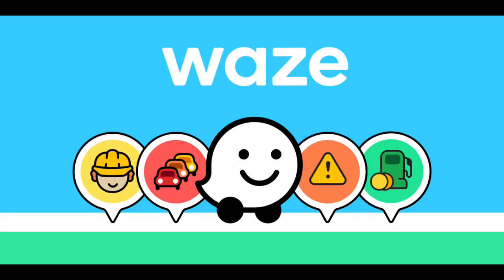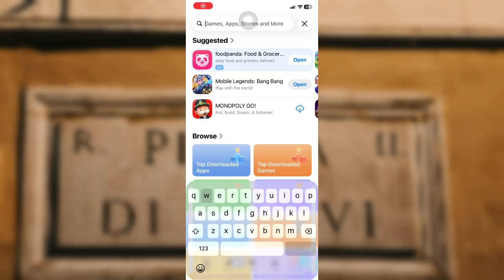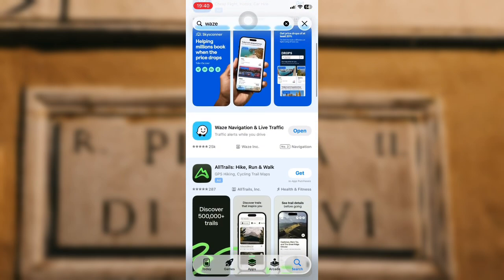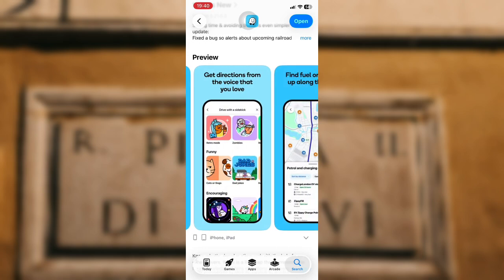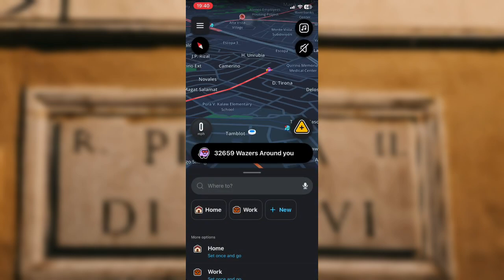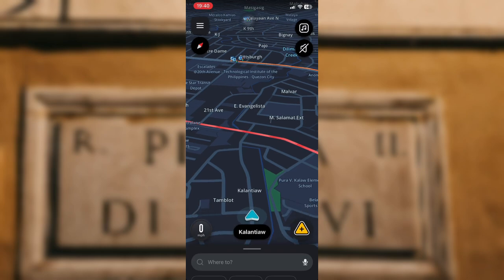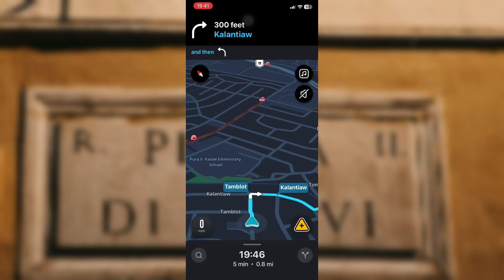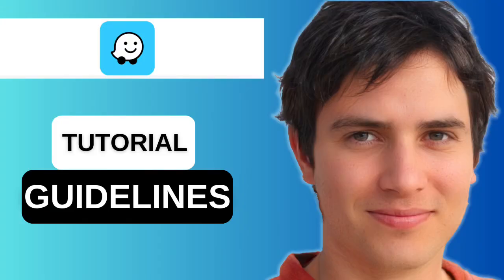How To Activate Sound In Waze App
In this video, you’ll learn how to activate sound in the Waze app in 2026 with this easy step-by-step guide.

We cover how to turn on voice guidance, unmute Waze, adjust navigation sound settings, and make sure voice directions are enabled on both Android and iPhone. Whether you’ve accidentally muted the app or you’re not hearing turn-by-turn directions, this tutorial will show you exactly how to restore Waze audio.

This Waze tutorial also explains how to check your phone’s volume, select a navigation voice, adjust sound output settings, and troubleshoot common audio issues if Waze still isn’t speaking during navigation.

By the end of this guide, you’ll know exactly how to activate sound in Waze and hear clear voice directions while driving.